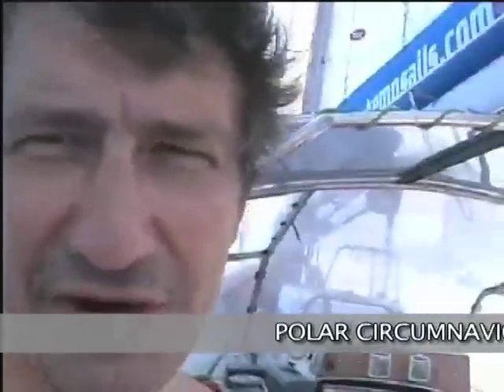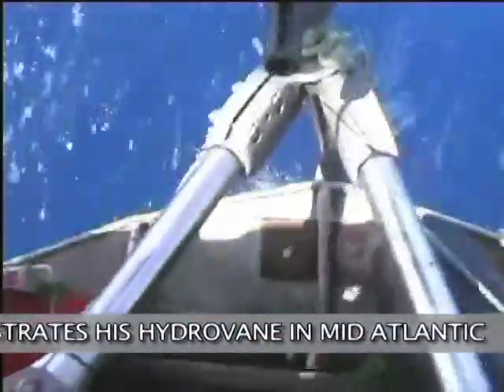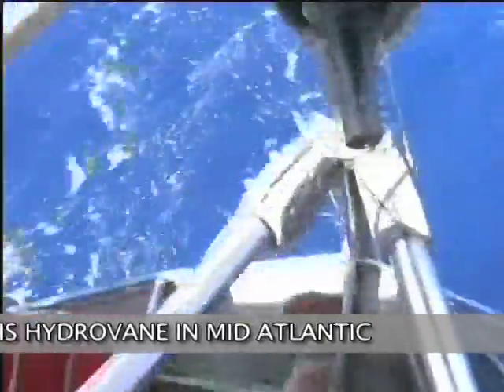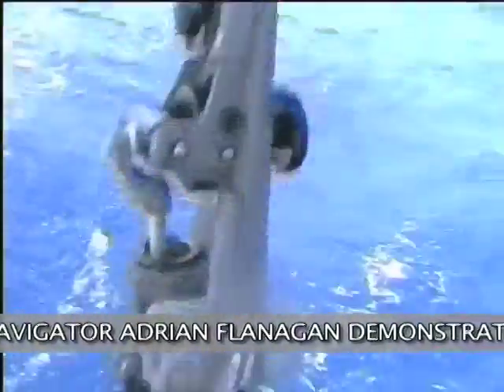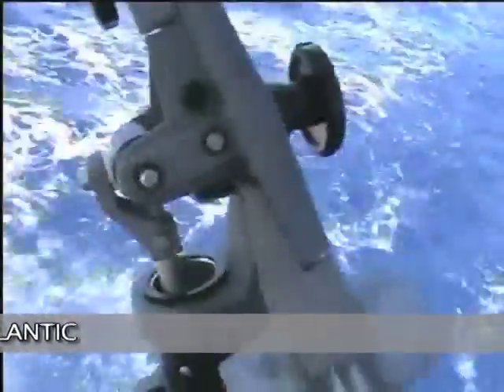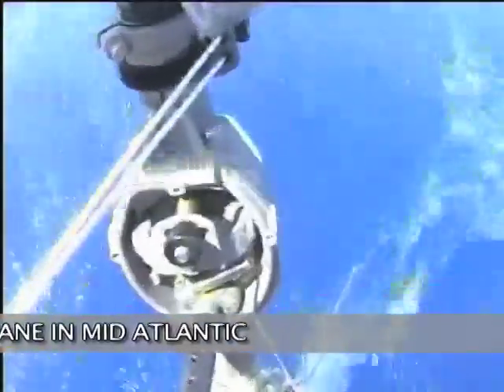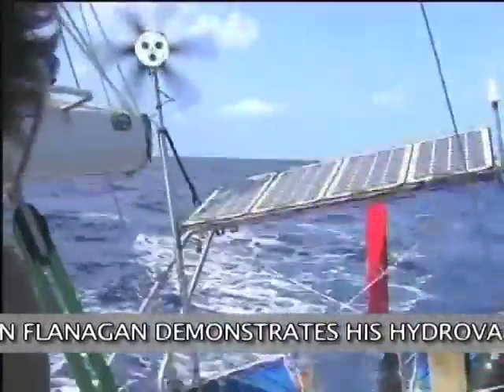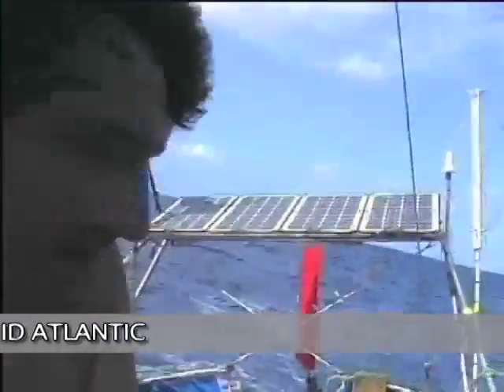Hydrovane Self Steering - Polar Circumnavigator Adrian Flanagan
Hydrovane steering Adrian Flanagan's 40,000 lb displacement Trireme 38.